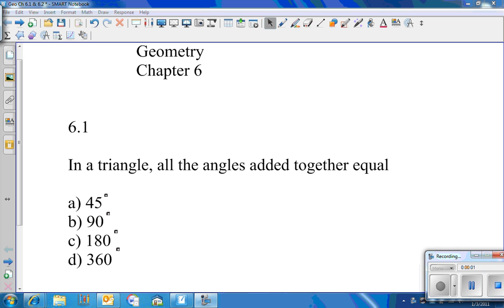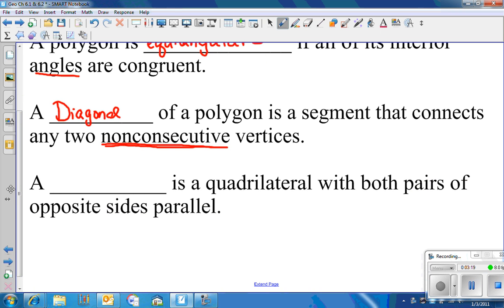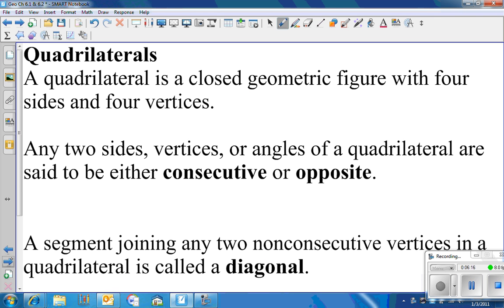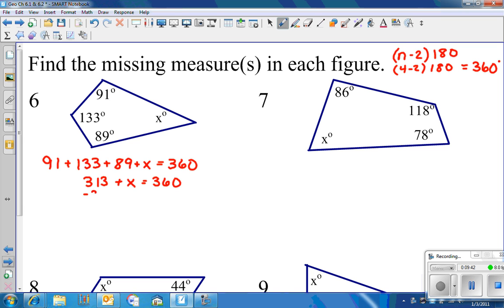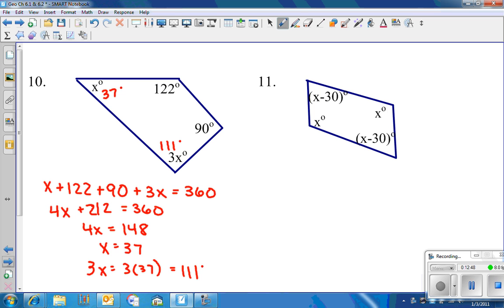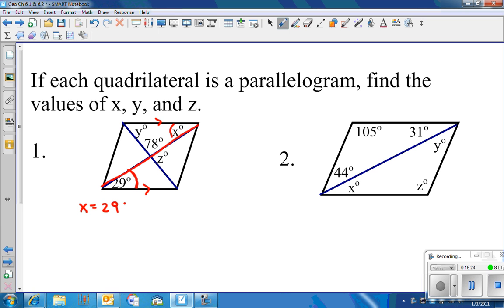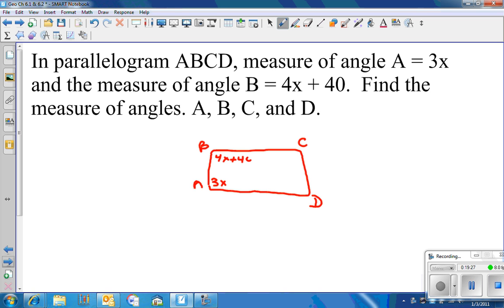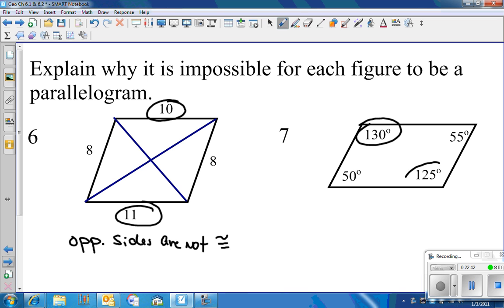6 1 and 6 2 Quadrilaterals